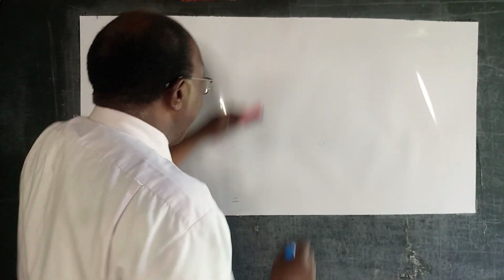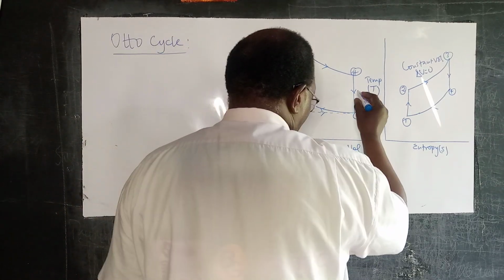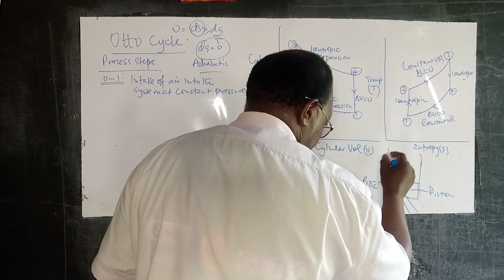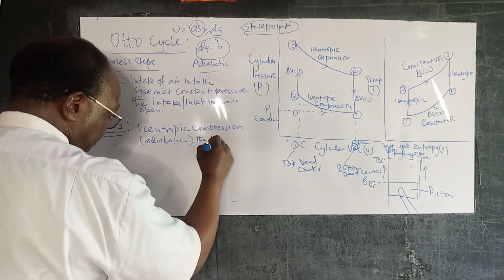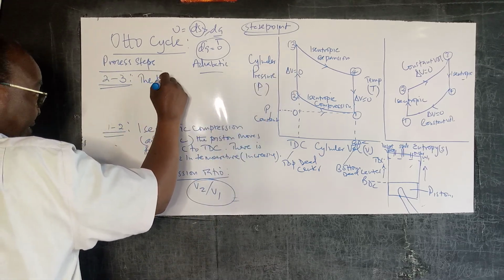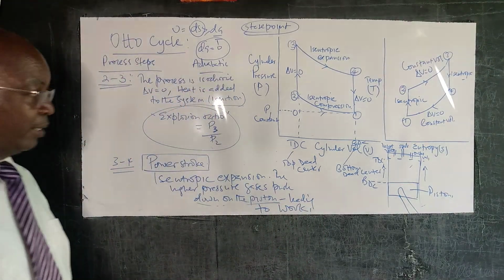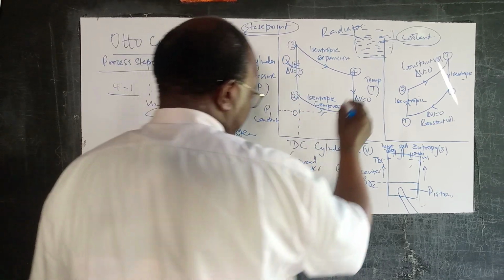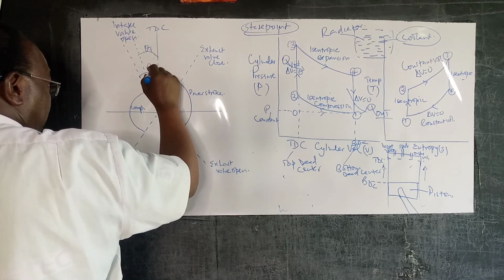Lecture 56: Otto Cycle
Professor Duke Orata discusses the Otto cycle. The discussions focus on the processes.